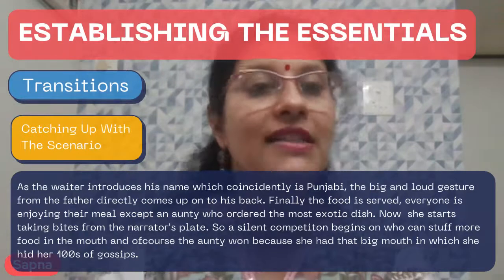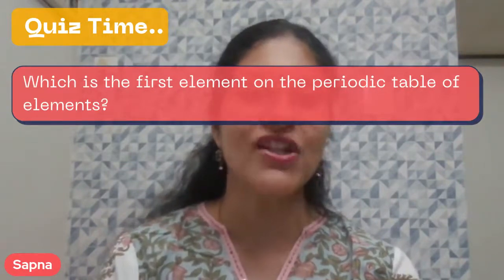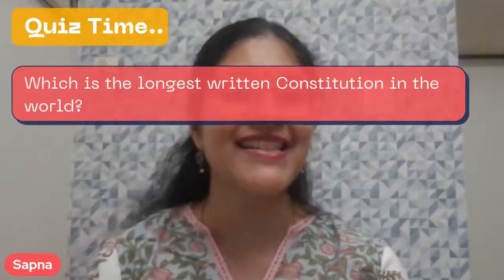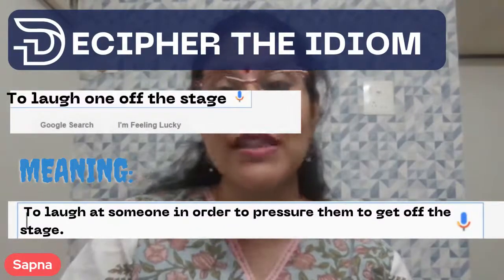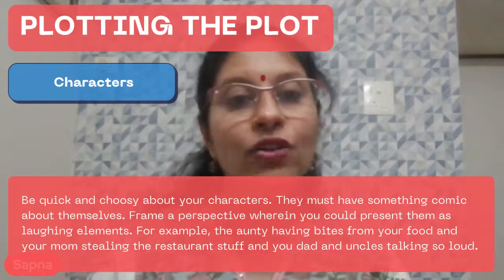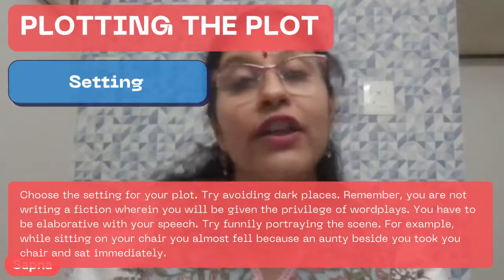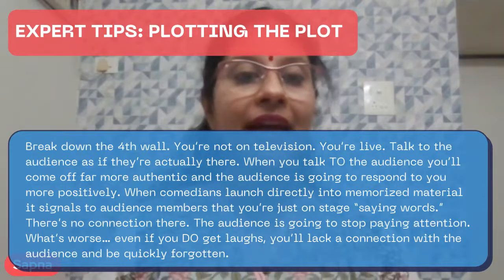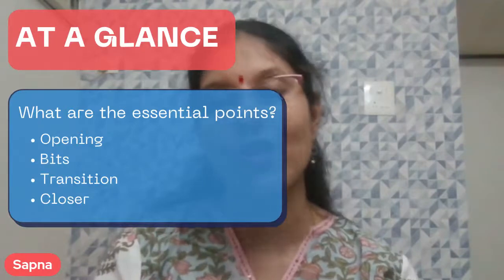How To Perform Heritage Stand-Up Comedy | Episode 32 | PlanetSpark TV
Everyone loves to watch stand-up comedy, mainly because it relaxes the mood and tickles the tummy with laughter and fun. Today, with the help of our experts, we will learn more about heritage stand-up comedy and its applications, thereby opening ways for you to learn and discover much more. The best part? We also have fun activities curated specially for you guys so that both learning and fun can come together!

We at PlanetSpark aim to provide the best possible learning experience for kids across the globe. From honing the skill of public speaking to mastering the art of story writing, we deliver knowledge to your screens. Empower your kids with the knowledge that PlanetSpark offers! Come, and learn with us with a drizzle of fun!